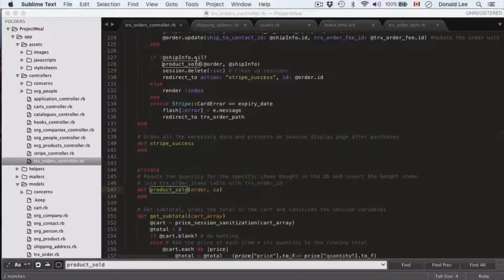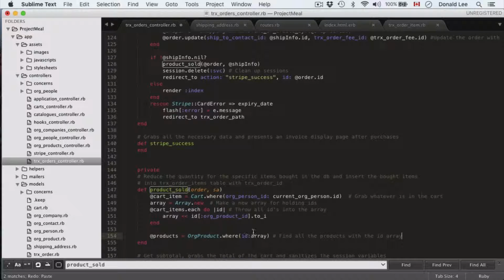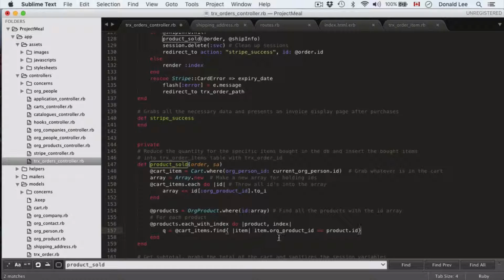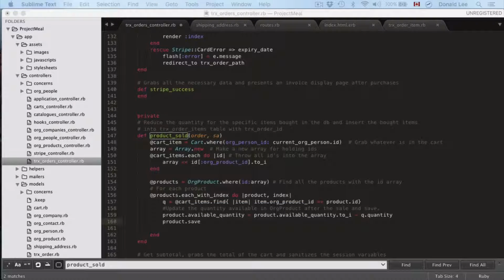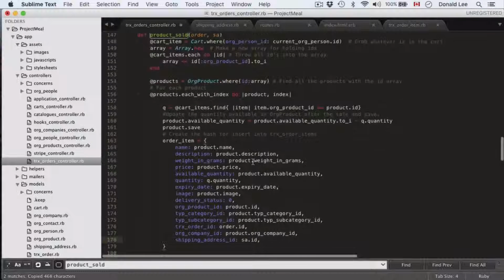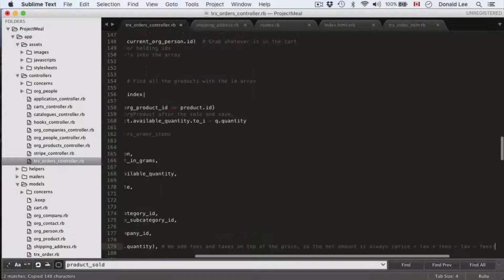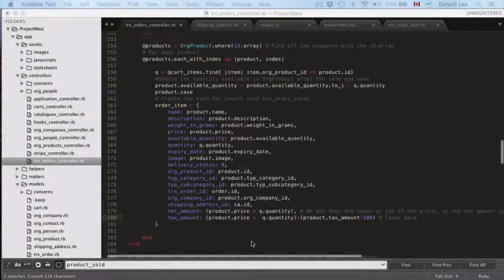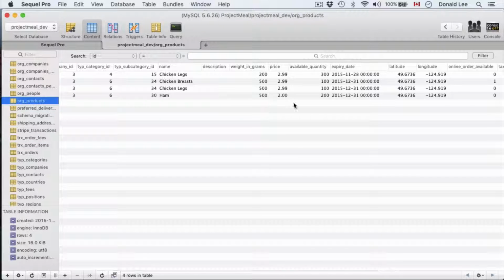Ruby on Rails Tutorial 99 Product Sold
Here, we will keep a record of all the items that were bought by a customer in TrxOrderItems and we will decrement the products in the database by the quantity that the customer has bought.